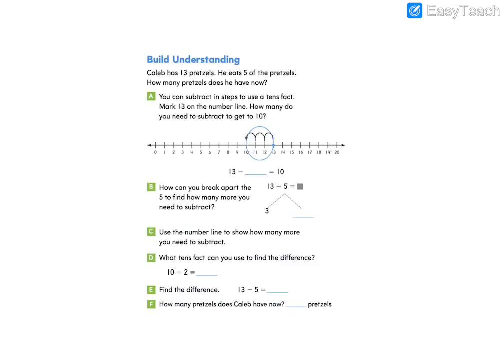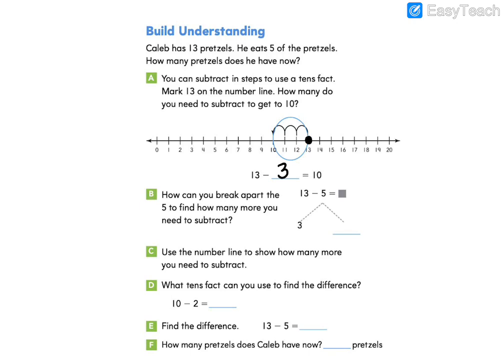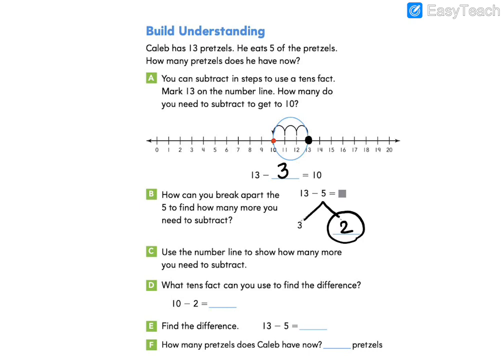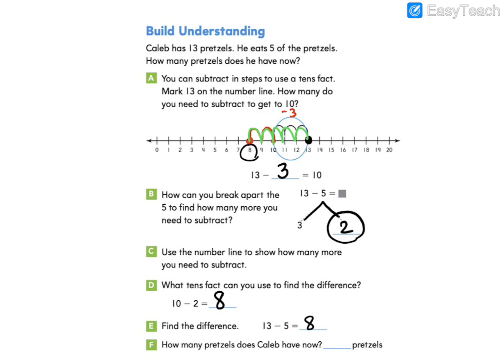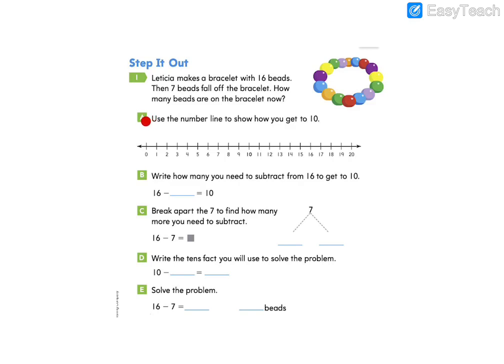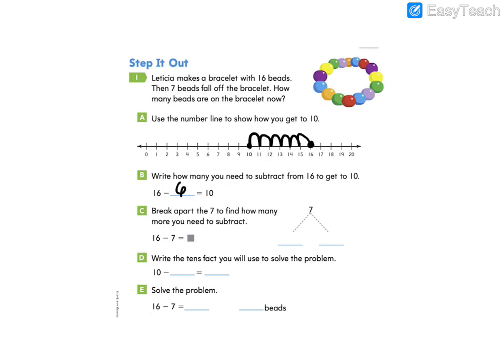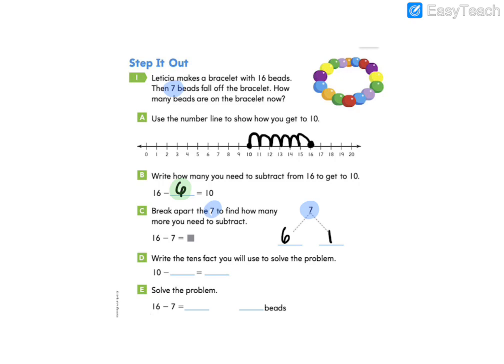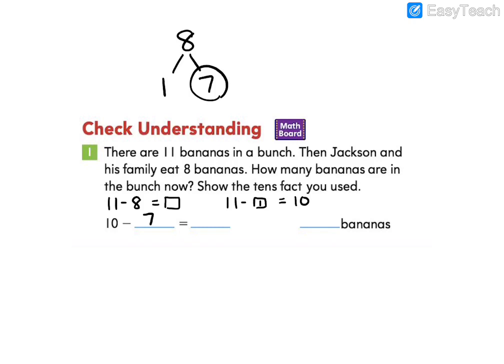Into Math 2nd Grade Lesson 1.6